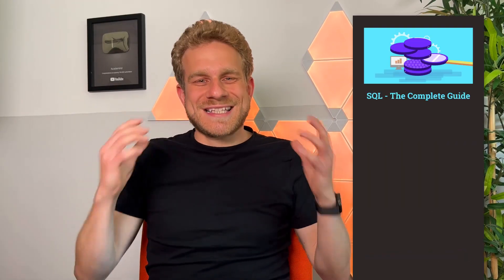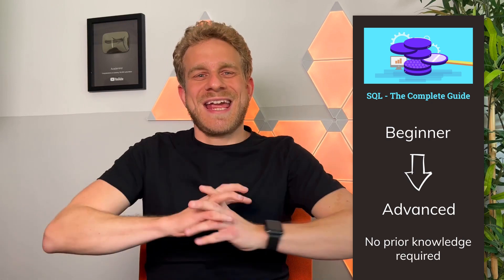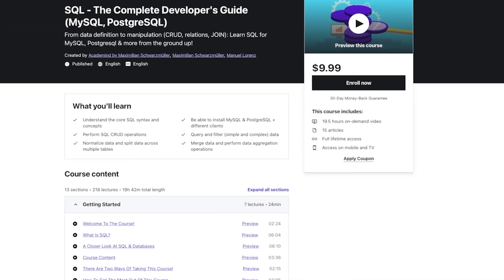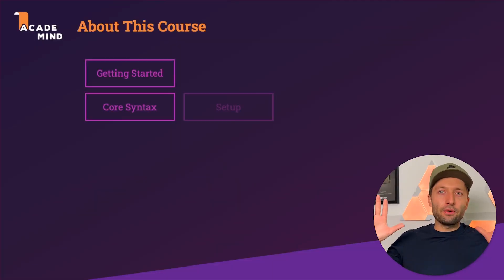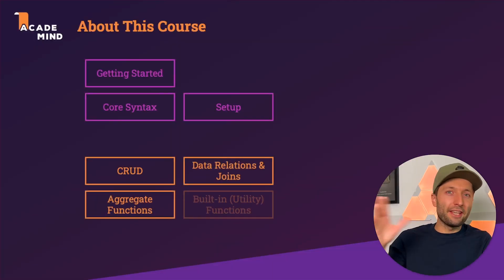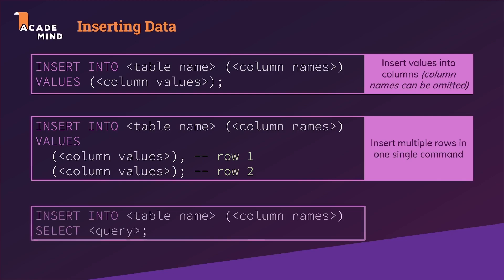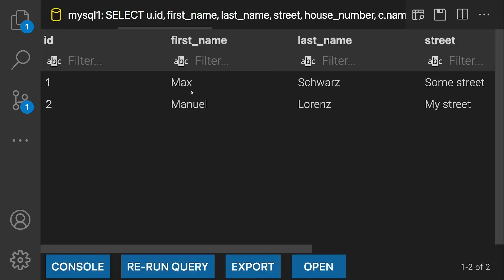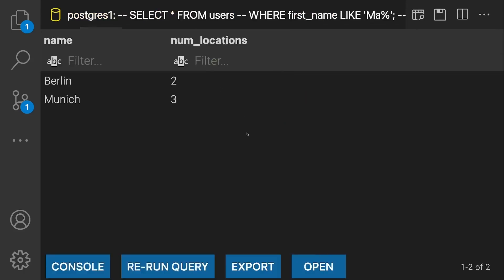One More Course!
We did it again! We got another brand-new course: "SQL - The Complete Developer's Guide". A course which will teach you SQL (for MySQL and PostgreSQL and any other kind of SQL environment) from the ground up, in great detail - and of course with lots of examples! :)

Join this new course now with our exclusive course launch discount

Also check out our "100 Days of Code - Web Development Bootcamp" course if you haven't already! It's the perfect addition to this SQL course!